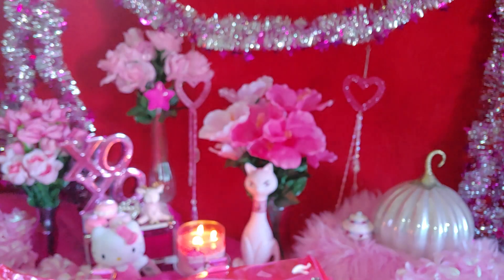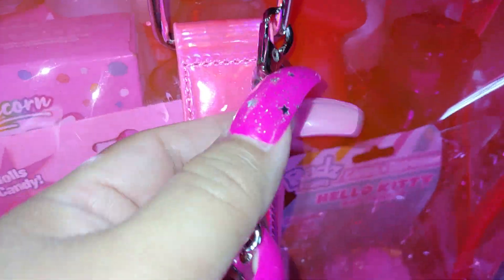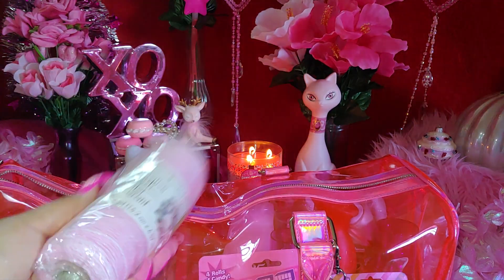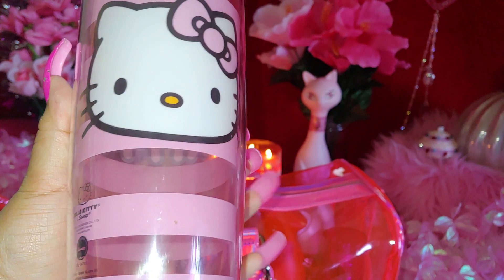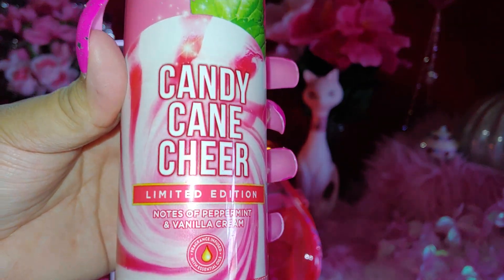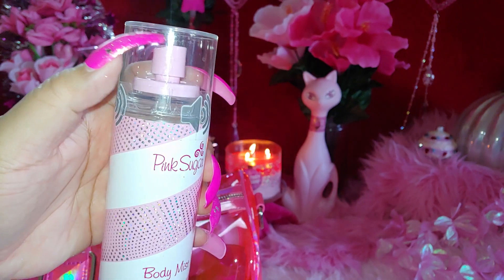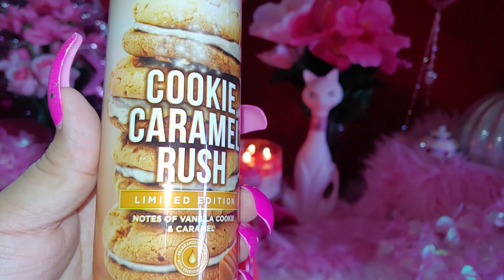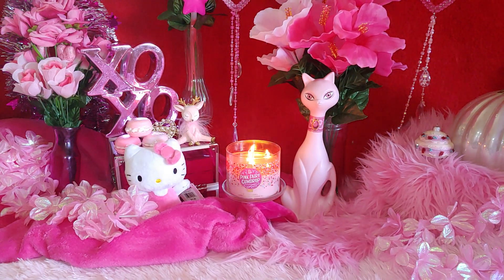ALL PINK THEMED HAUL/NEW HELLO KITTY/NEW DOLLSKILL BAG 2021🌸🍭🌟